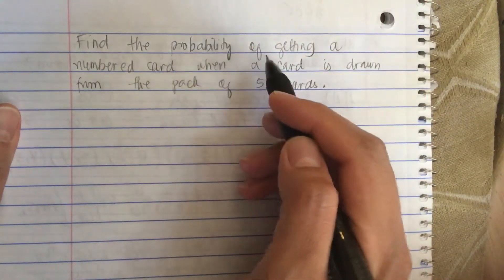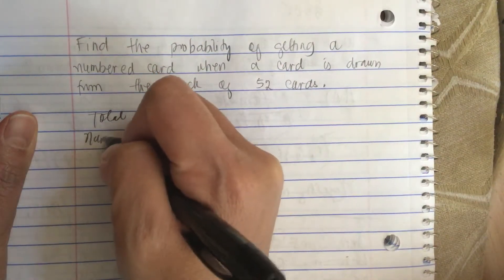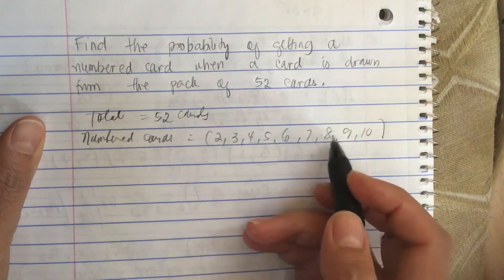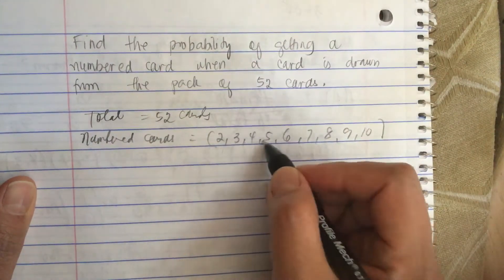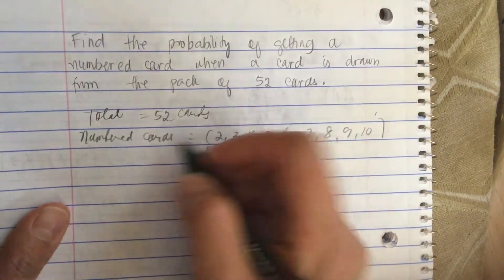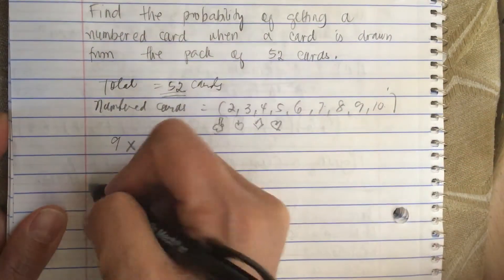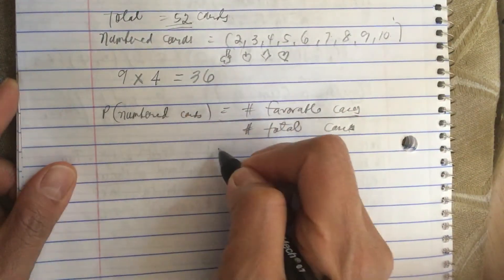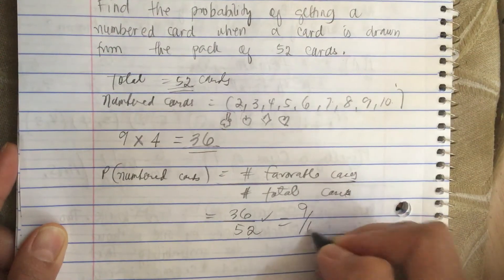Find the probability of getting a numbered card when a card is drawn from the pack of 52 cards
Probability/deck of cards